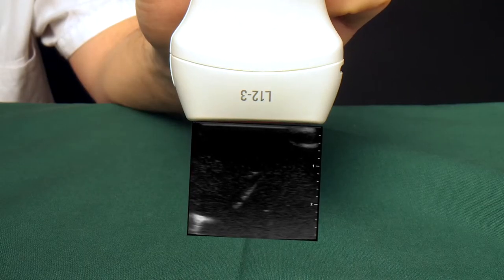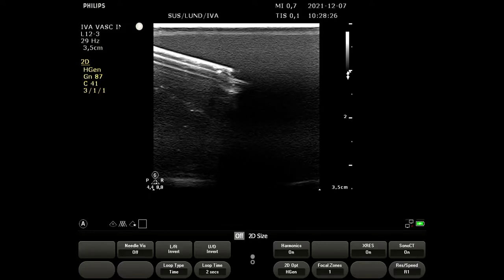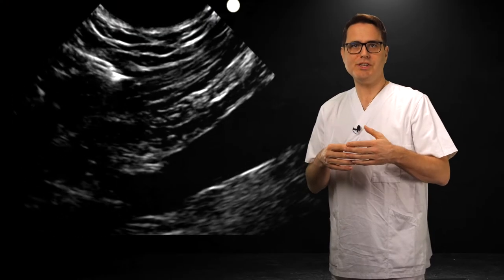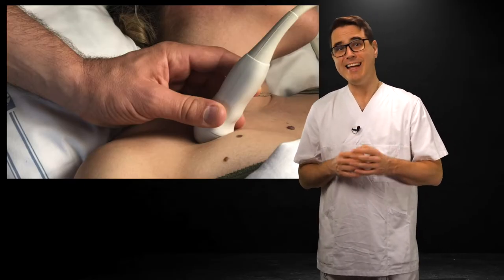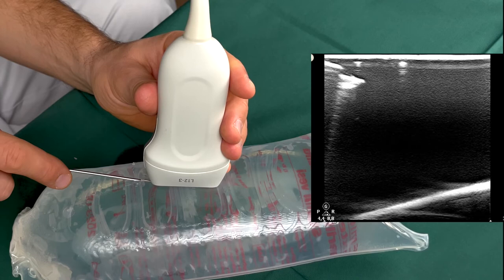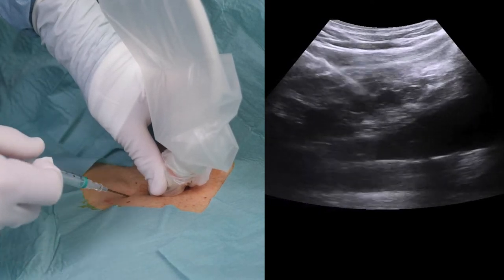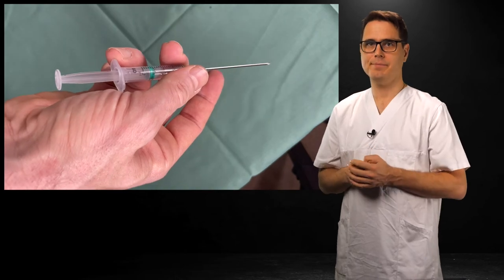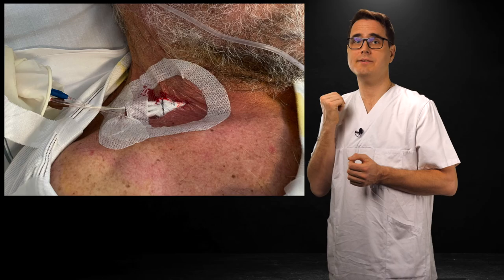Central Line Academy: In-plane Long-axis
Once you master the in-plane technique you’ll never feel comfortable placing lines using the out-of-plane approach. We walk you through how to make sure that the probe, the cannula and the vein are aligned. Remember: if you don’t see the tip of the needle, don’t proceed!
Robin Lundén and Ola Borgquist are central line ninjas at Skåne University Hospital in Lund, Sweden. They would love to come to YOUR department for teaching on-site!